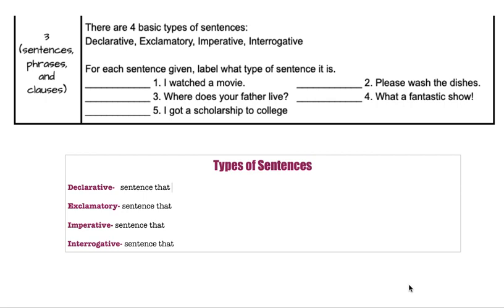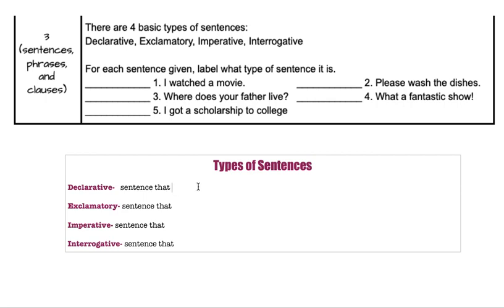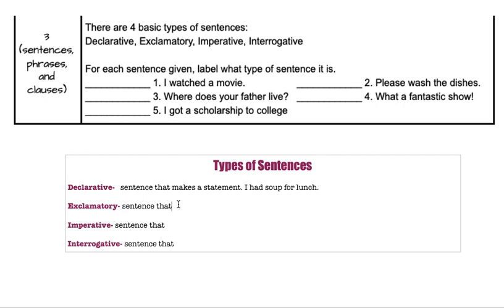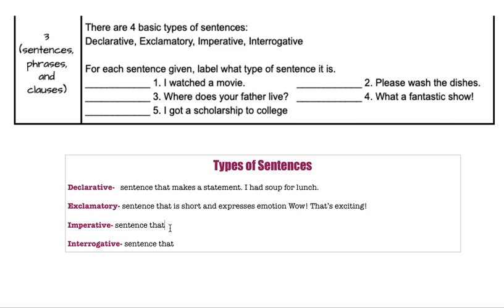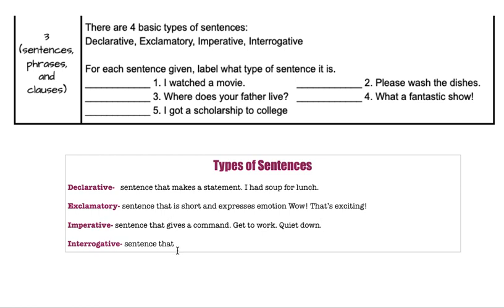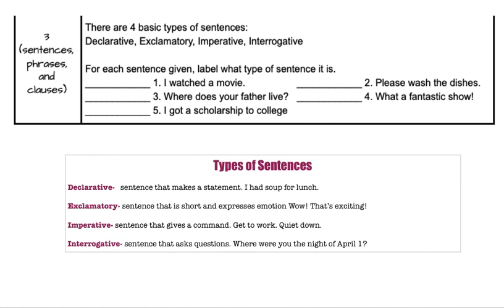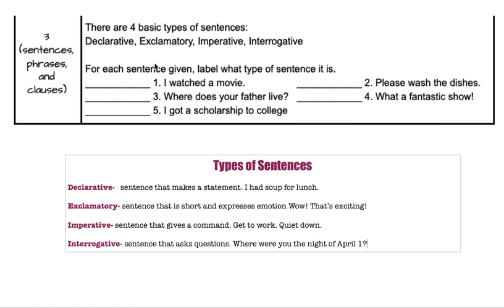Thursday, 4:23 Bellringer